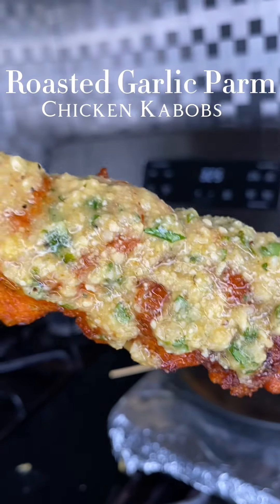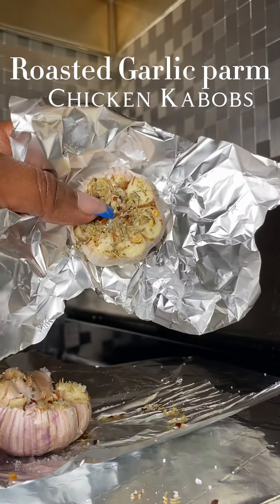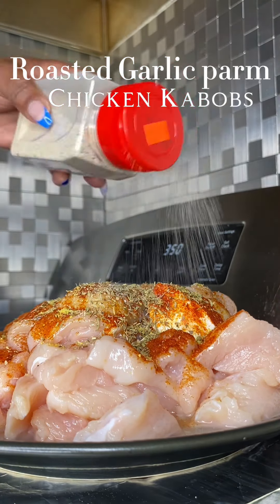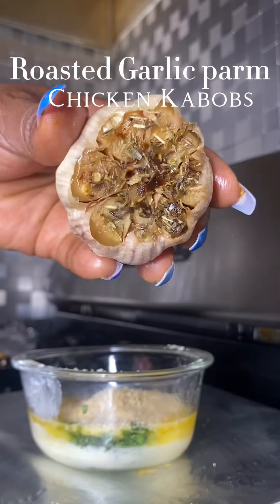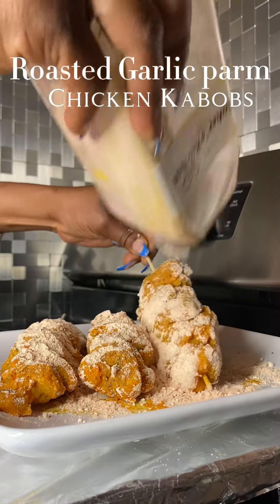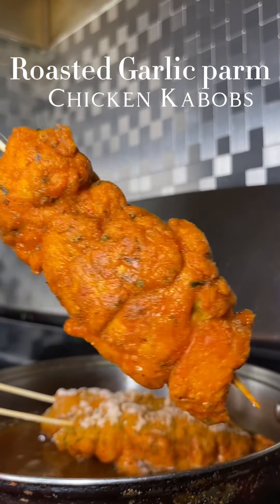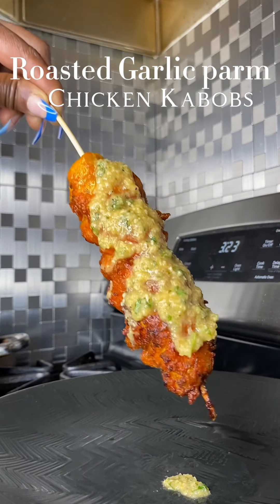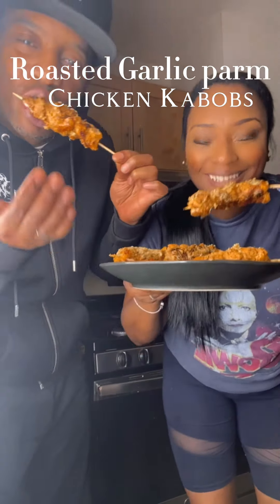Fried Roasted Garlic Parmesan Chicken Kabobs🔥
This chicken on a stick was 🤤

Where my chicken lovers att

When that Chicken is crispy and  juicy 🤤

What I used on the chicken
-Plain low fat yogurt (tenderize the meat )
-Garlic paste
-A blend of (thyme, oregano and rosemary) or Italian seasoning
-paprika mixed with Sason (Sason is optional)
Garlic powder
-lemon pepper
Lemon squeeze
Parsley

And being that the lemon pepper is the only one that had some sodium you can go in with salt or all purpose seasoning to taste (optional )

The parm sauce
Melted butter (half way melted to be creamy )
Roasted garlic
Cilantro
Parmesan cheese
Lemon squeeze

These were super tasty 🤤 enjoy ❤️